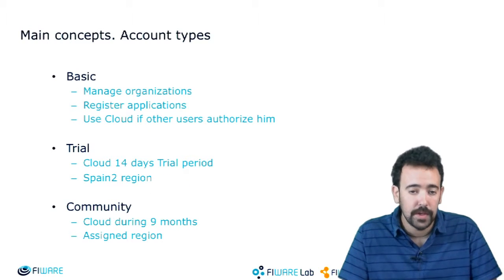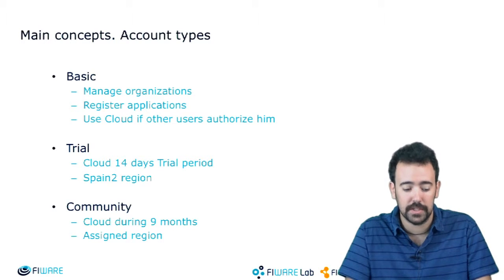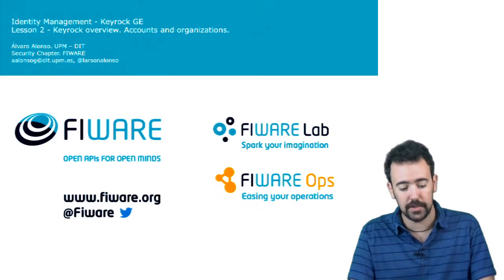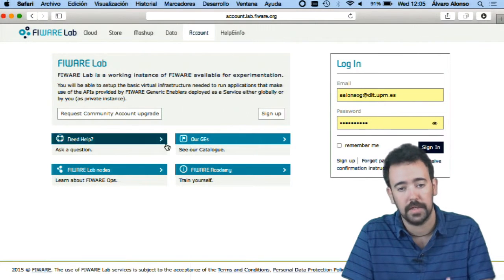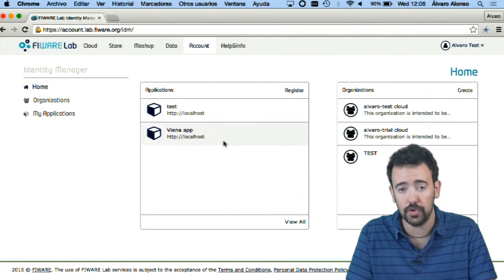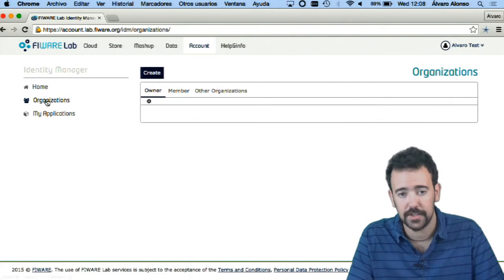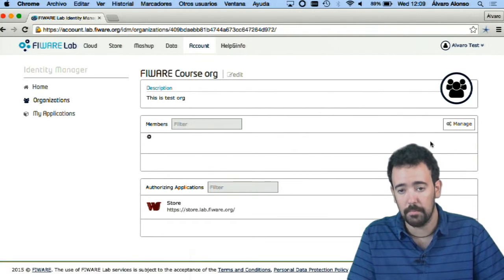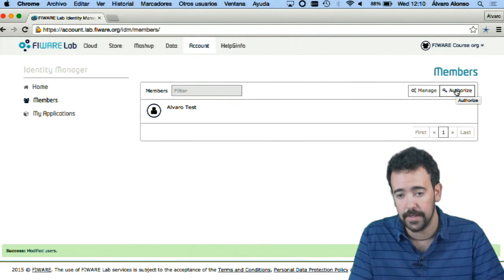Identity Management - KeyRock GE - Lesson 2 - KeyRock Overview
Identity Management - KeyRock GE. Lesson 2: KeyRock overview. Accounts and organizations.

Álvaro Alonso
UPM-DIT. Security Chapter